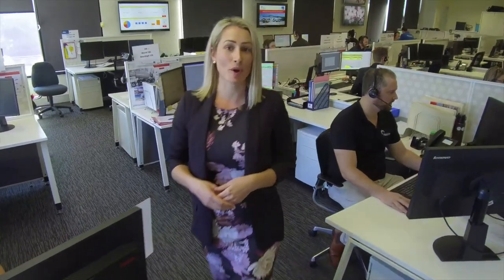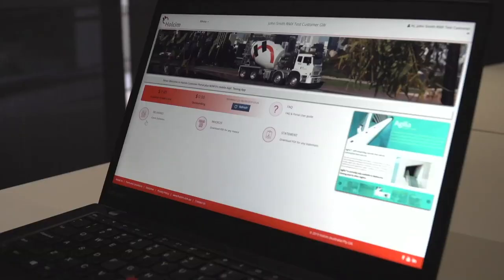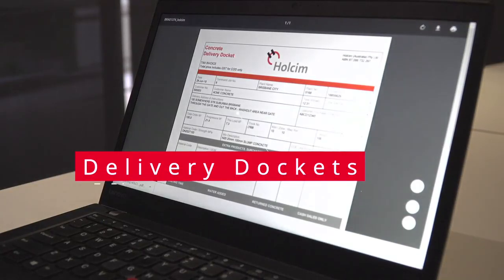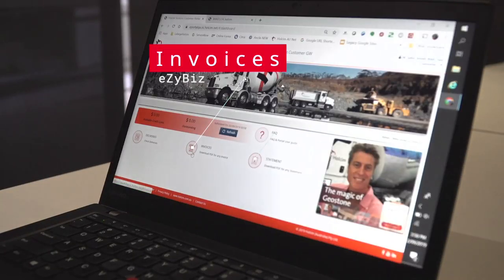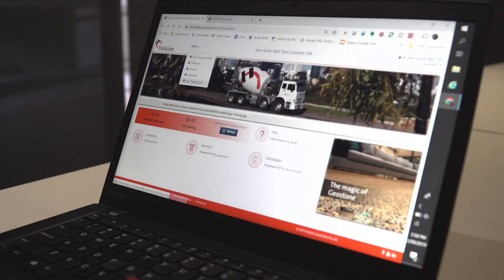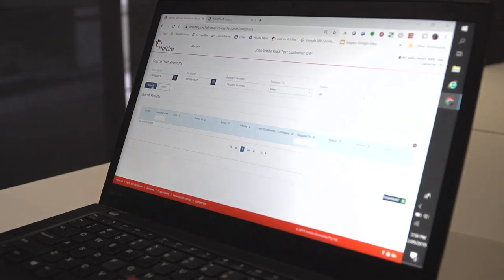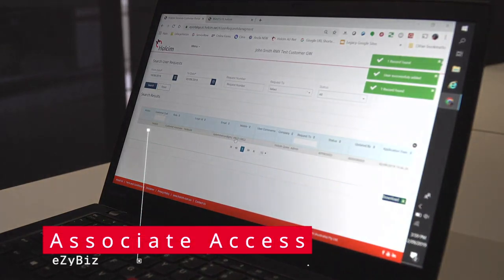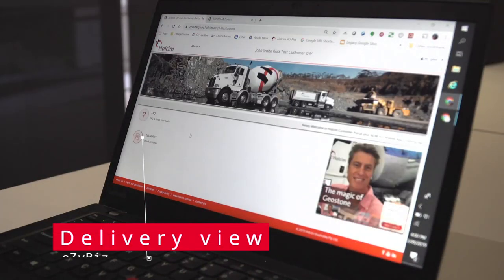Introducing eZyBiz: Holcim’s Online Customer Portal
Working with Holcim just got easier with eZyBiz, Holcim’s Online Customer Portal. Now you can enjoy the benefits of real-time delivery information, delivery dockets, invoices, statement copies – viewing up-to-date credit limits and balances. All of this is available online including from mobile devices to enabling better collaboration across your team.